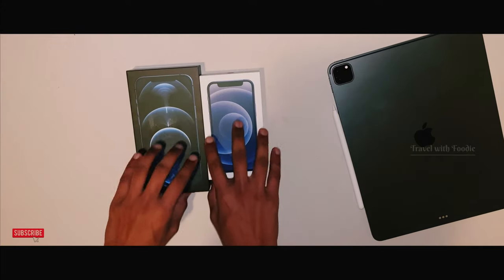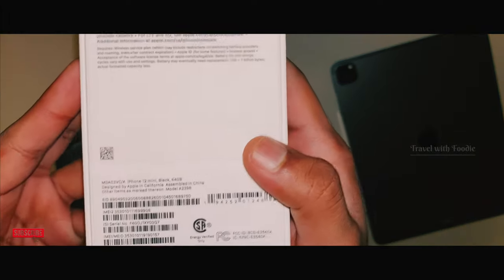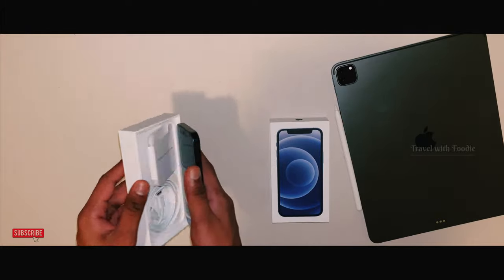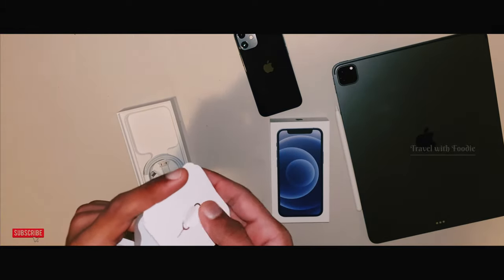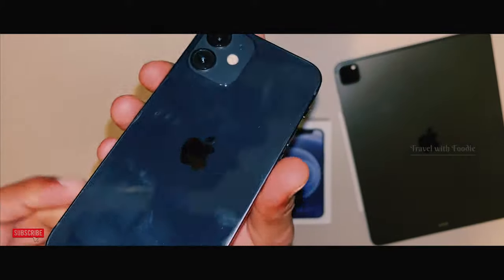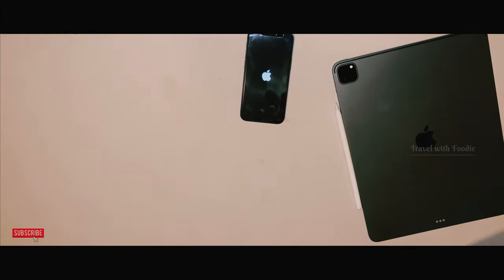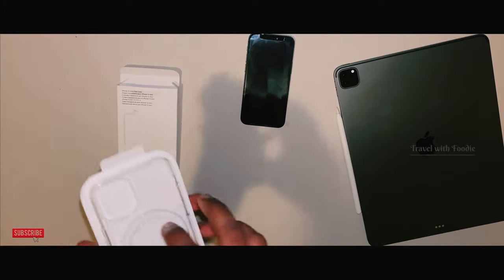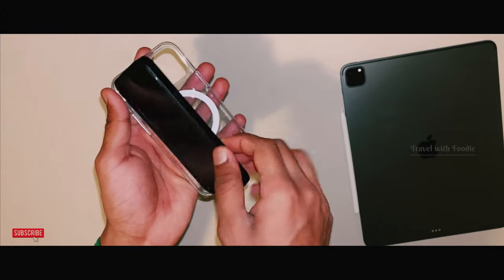iPhone 12 mini 🎥 ഒരു ഫിലിം എതുത്തലോ ഫോൺ വെച്ചു | Malayalam review | 4k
Here is the new iPhone 12 mini  in the black color! See my unboxing along with a look at the new design and camera system

travel with foodie

don't forget the BELL ICON- Turn it on guys ;)

Love you
Byee

to travel is to live
travel with foodie